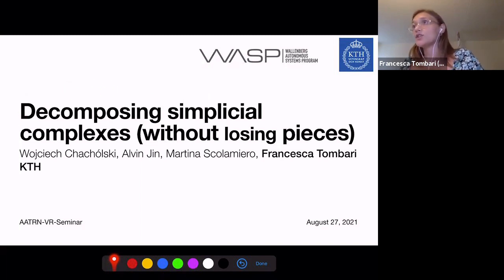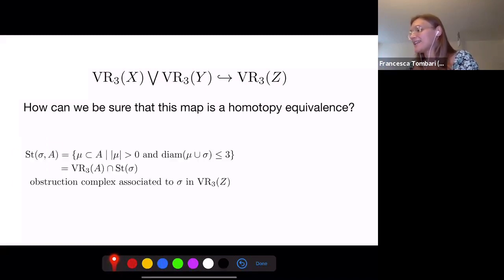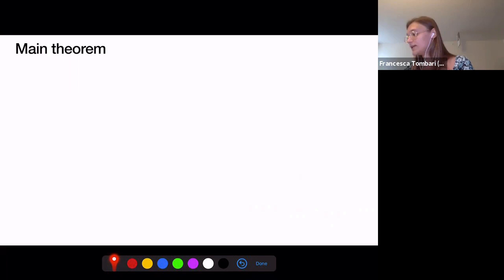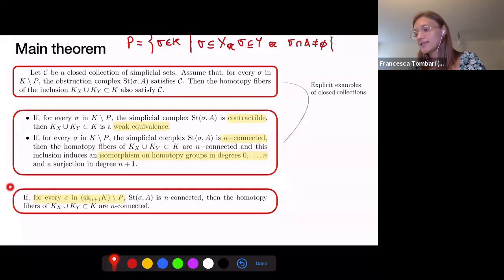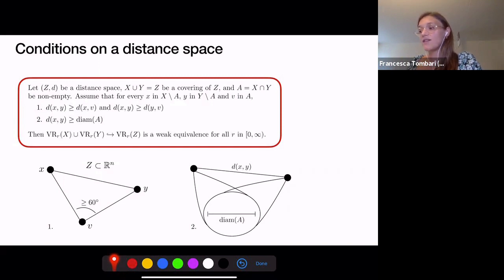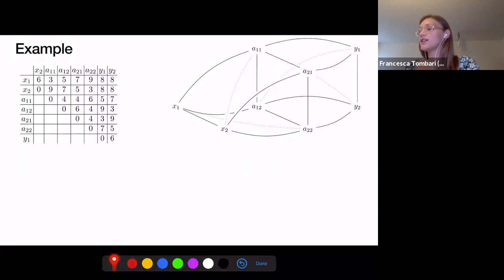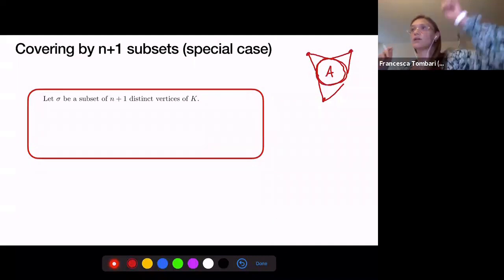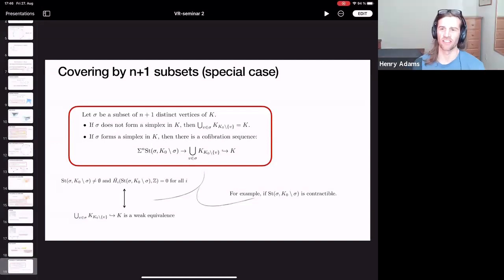Francesca Tombari (8/27/21): Decomposing simplicial complexes (without losing pieces)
When we decompose a simplicial complex and reassemble it, it might happen that the resulting complex has a different homotopy type from the initial one. However, it is sometimes possible to understand this change by looking at subcomplexes living in the intersection of the two decomposing pieces, the so called obstruction complexes. In this talk we will see how the homotopy type of a simplicial complex is related to the one of its decompositions. We will also give demonstrations of use of these ideas to find out the homotopy type of given Vietoris-Rips complexes. This is a joint work with Wojciech Chachólski, Martina Scolamiero and Alvin Jin.